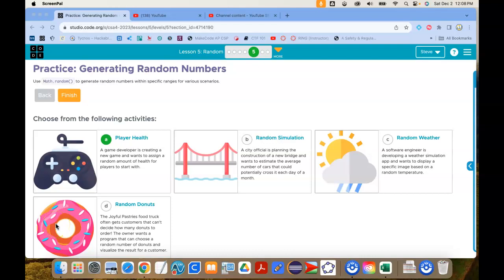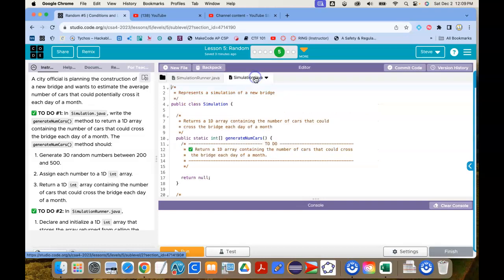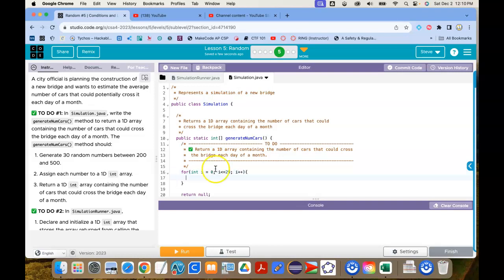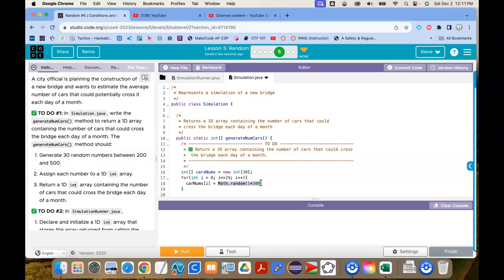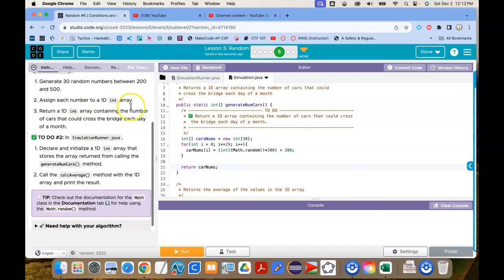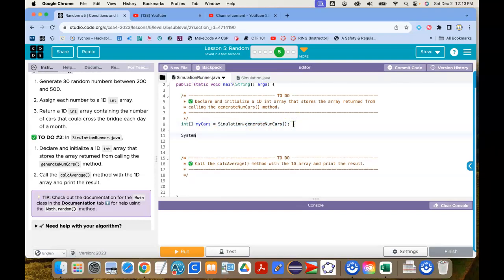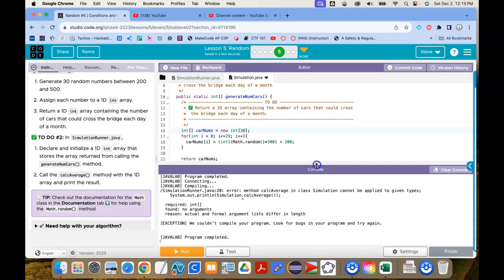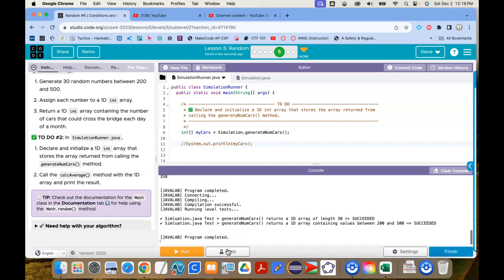LESSON 5 LEVEL 5 b